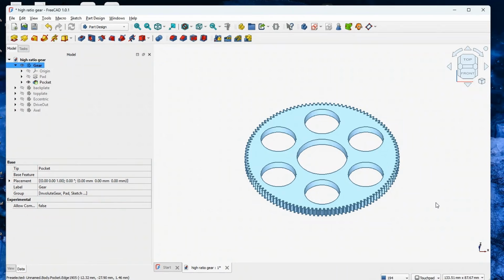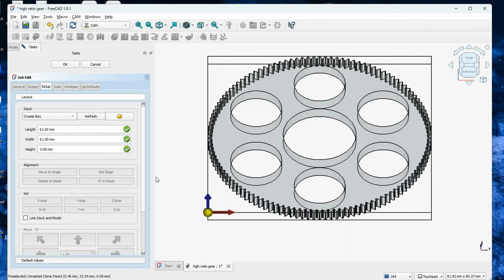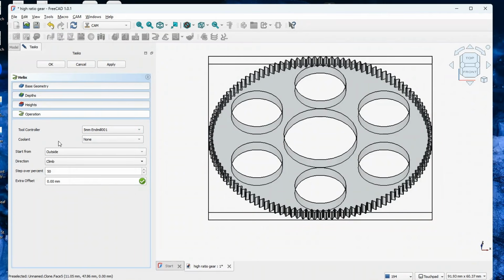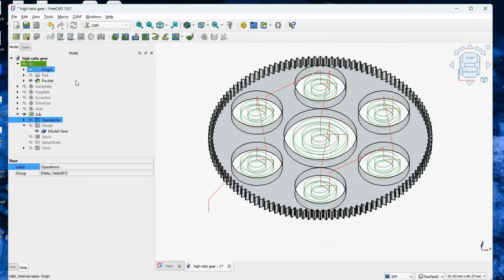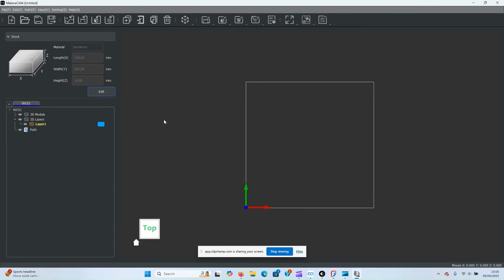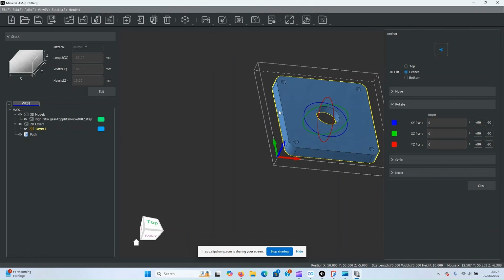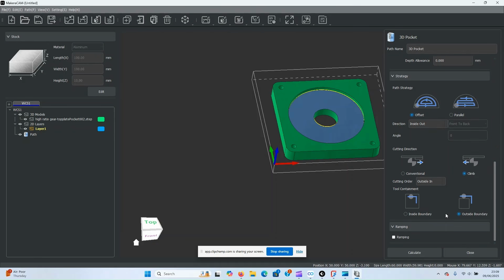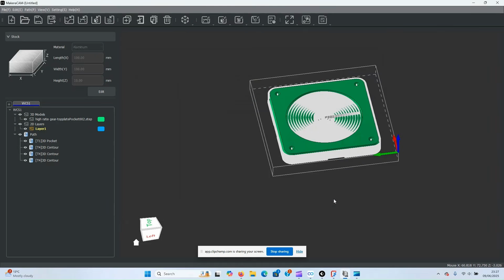2393 FreeCAD CAM And Makera Cam